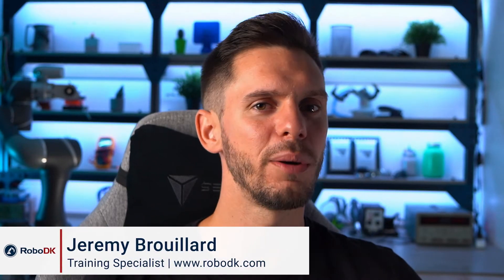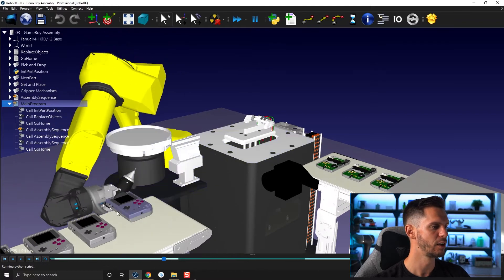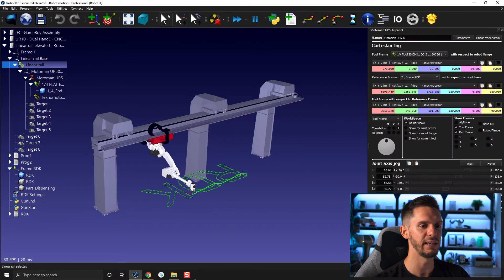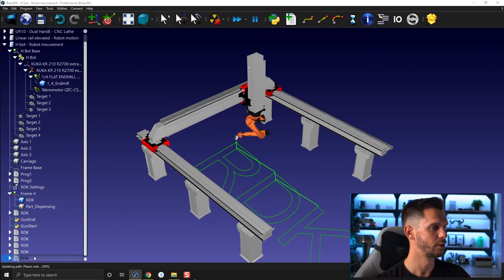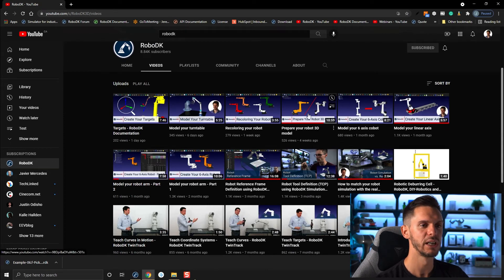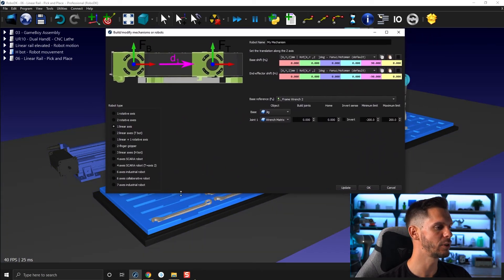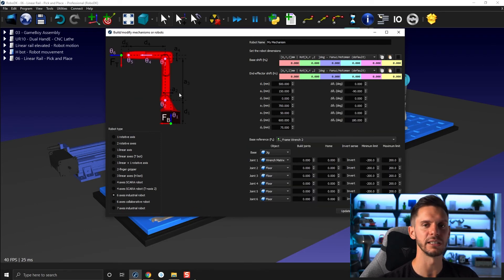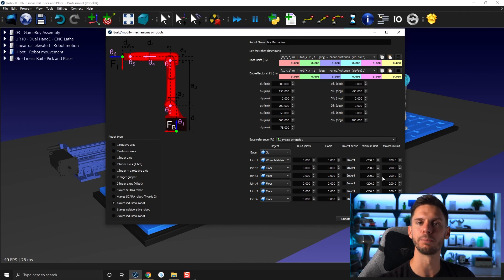Mechanisms Overview - Course 6.01 - RoboDK Academy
With this RoboDK video series, you will follow different professional training courses and learn how to take full advantage of the software. In this course, we will learn how to easily create our own mechanisms such as conveyors, linear rails, turntables, grippers and many more. All we need is RoboDK and our 3D Model created in our favorite 3D CAD Software.

Table of content:
00:00 Introduction
00:30 Example 1: Assembly Station
01:55 Example 2:  Machine Tending
02:40 Example 3: Single Linear Rail
03:56 Example 4: H Bot Gantry
04:44 Example 5: Two-Finger Gripper
05:12 How to Create a 6-axes Robot Arm
06:42 Getting Started (Model Mechanism)
09:51 Next Video Teaser